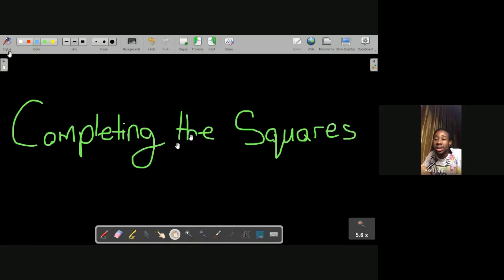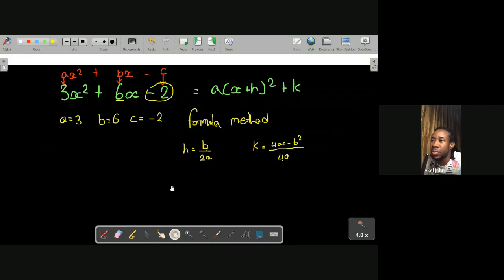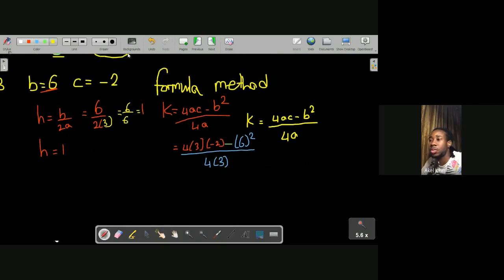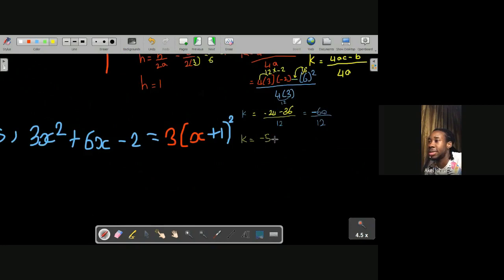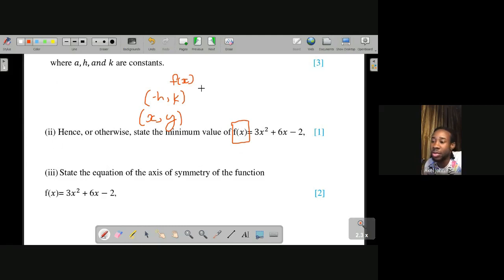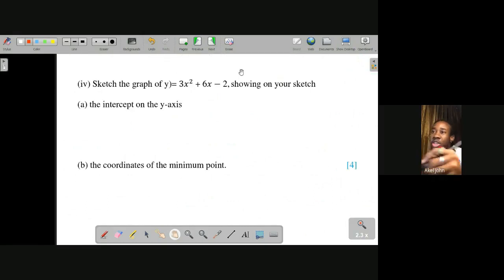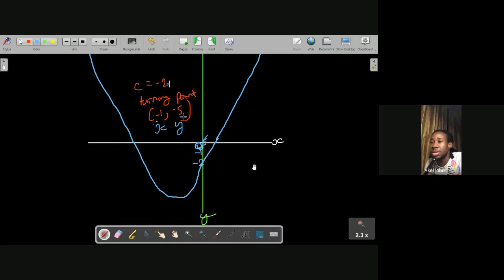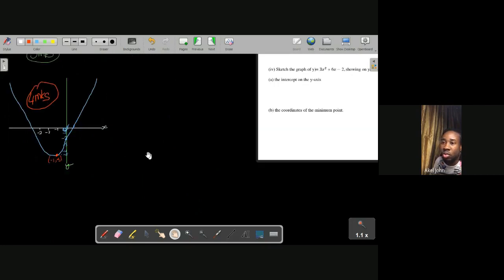Jan 2015 - Completing the Square QU 9b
Topic-Completing the Square